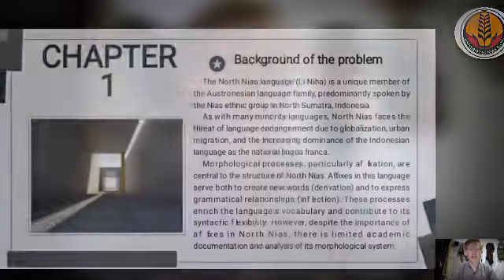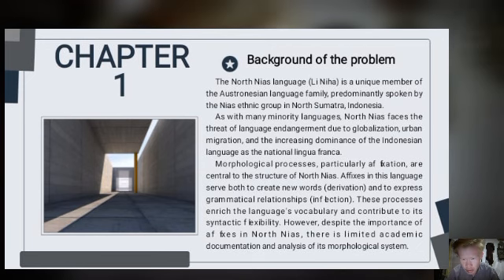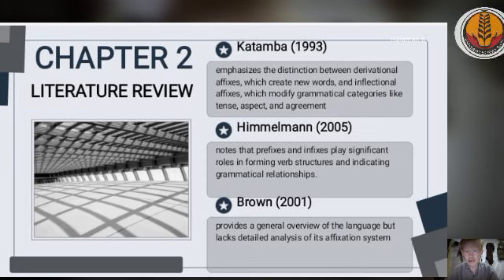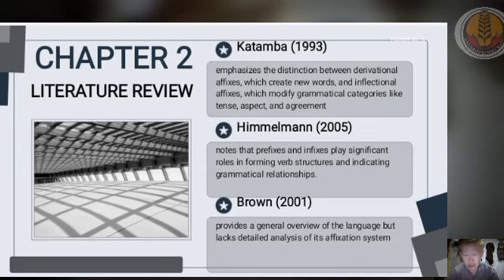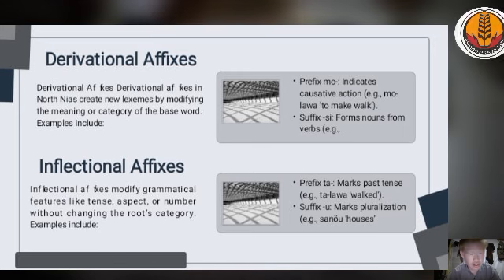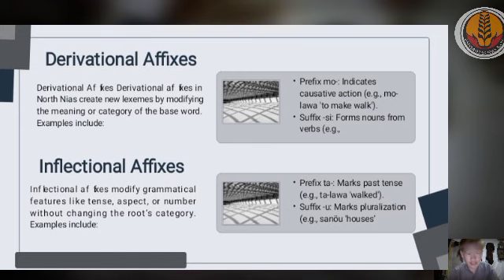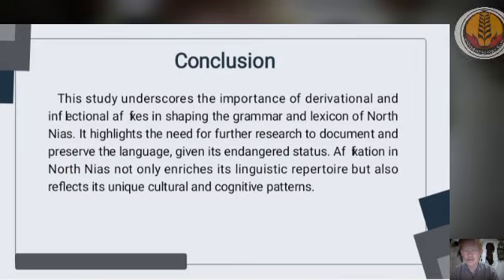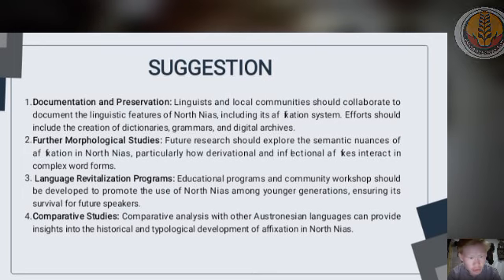Tugas akhir Research